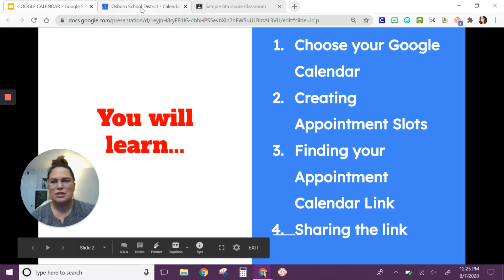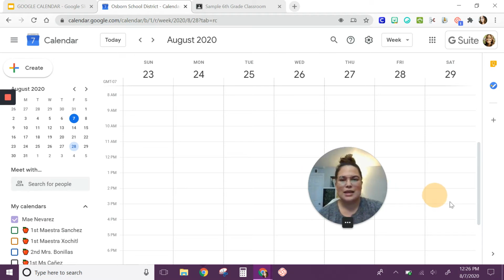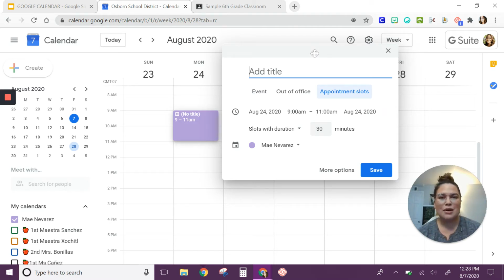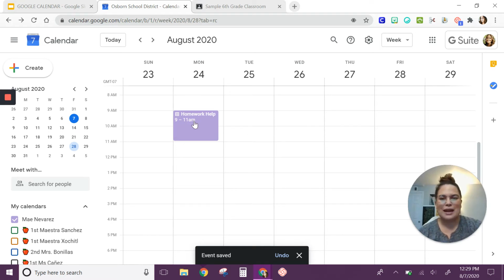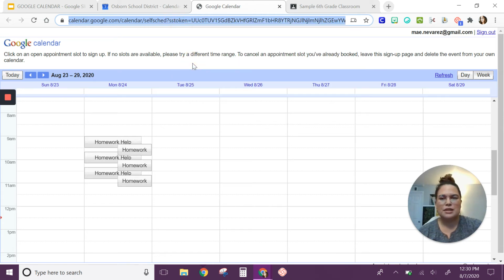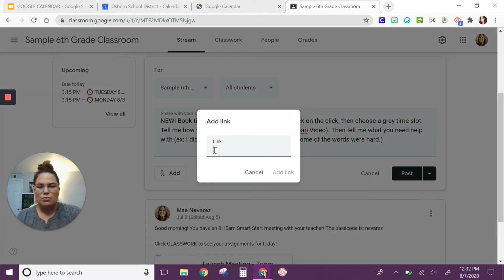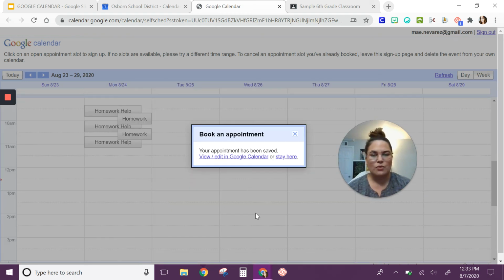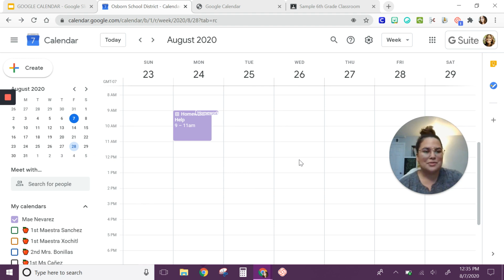GOOGLE CALENDAR Appointment Slots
In this module you will learn how to find your different calendars; how to schedule appointment slots in your Osborn calendar; where to find your appointment calendar link; and how to share this link.